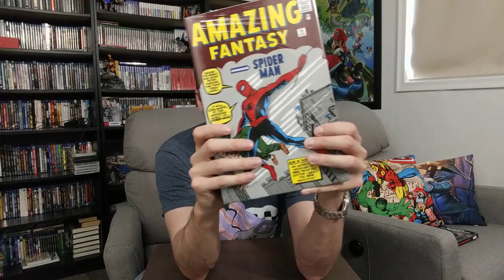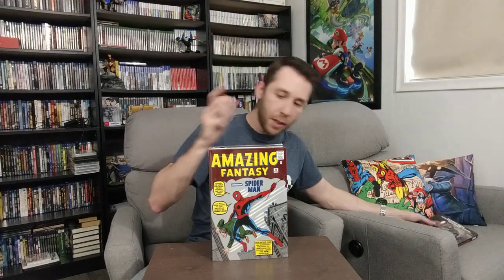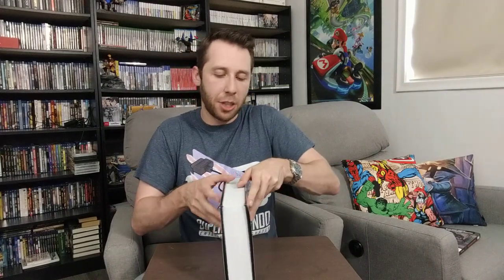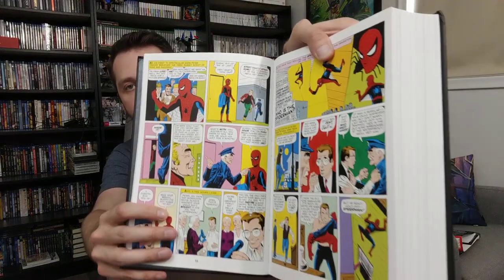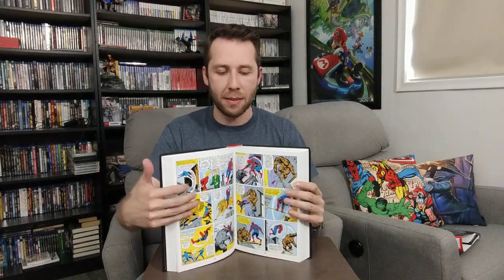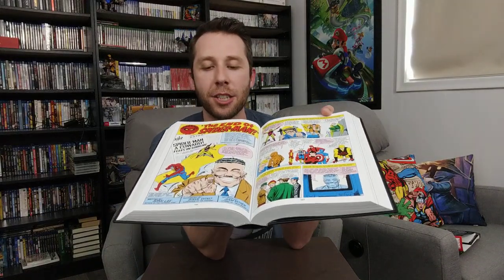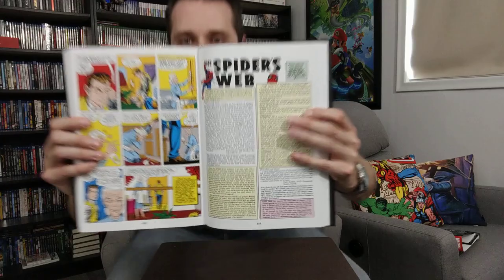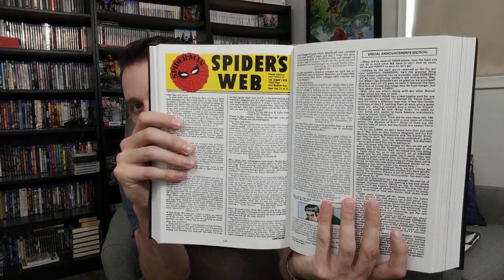The Amazing Spider-Man Vol. 1 Omnibus Unboxing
With Spider-Man Far From Home now in theatres, I thought I'd check out the comic books that started it all with the Amazing Spider-Man Vol. 1 Omnibus!